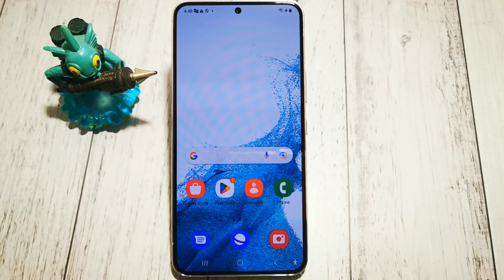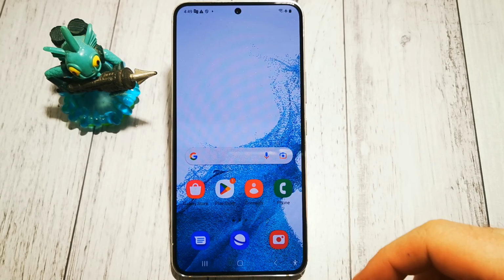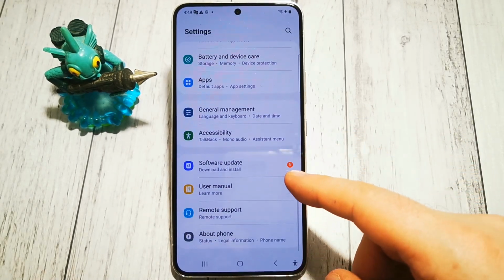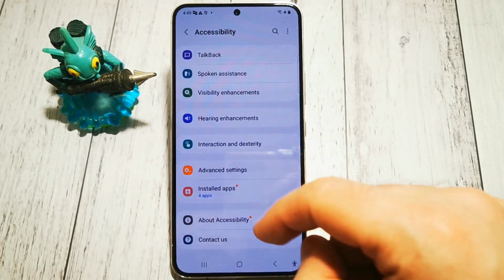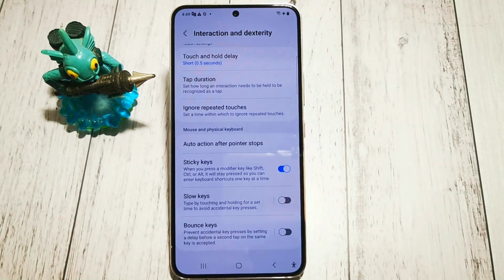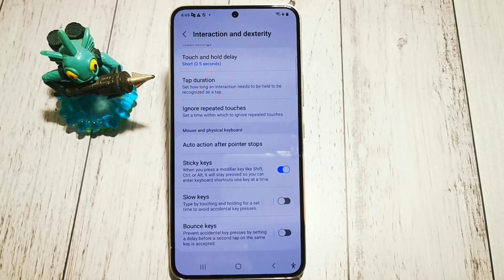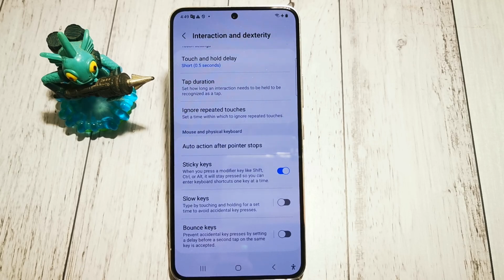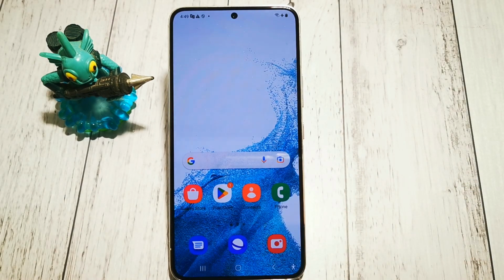SAMSUNG GALAXY S22: How to turn off sticky keys function | Quick Guide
Title: 🔔 How to turn off sticky keys function in Samsung Galaxy S22 🔔

Steps to turn off sticky keys function in Samsung Galaxy S22:

Tap sticky keys function option.